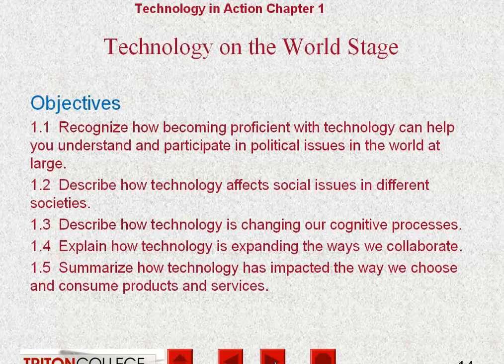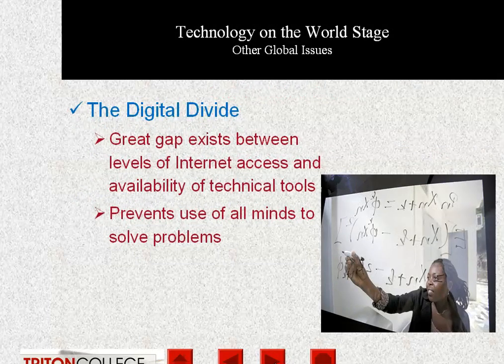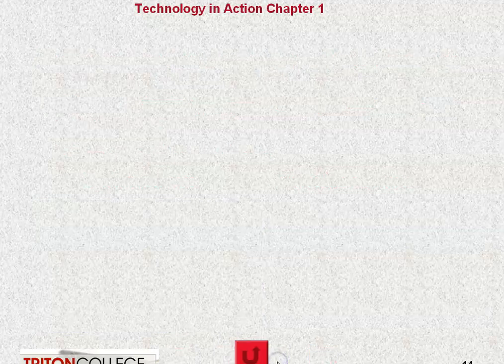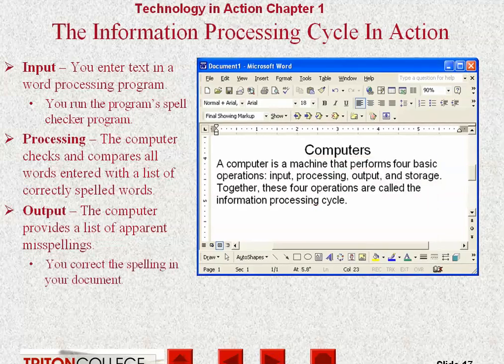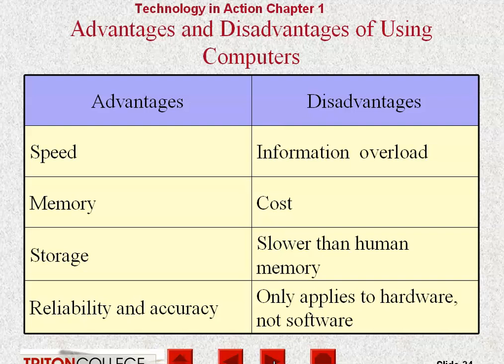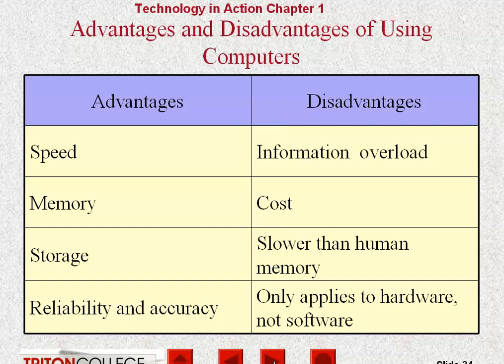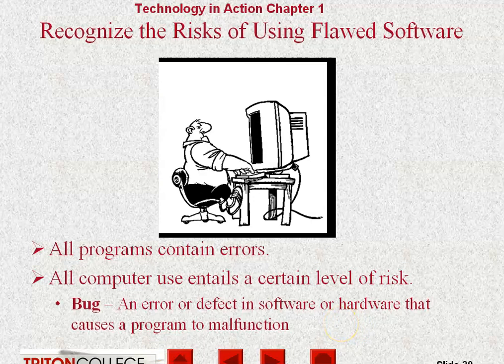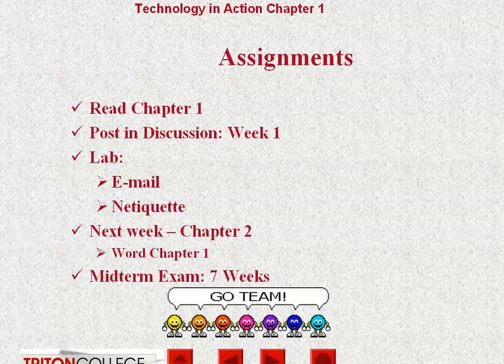Anderson CIS 101 Chapter1 bm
Anderson CIS 101 Chapter 1